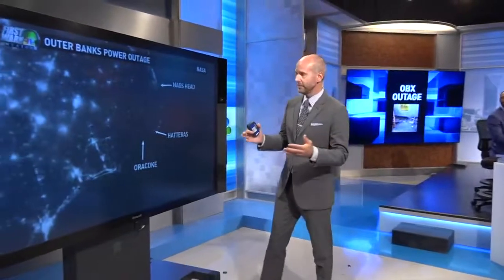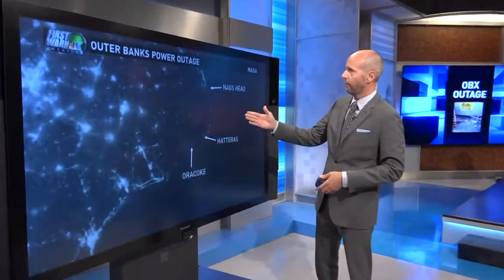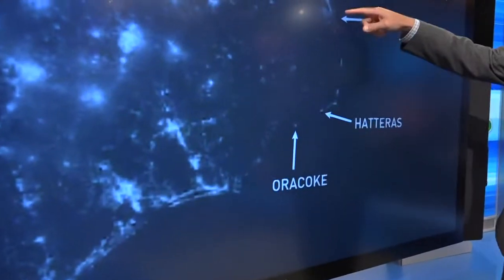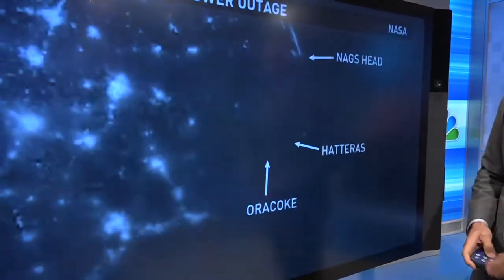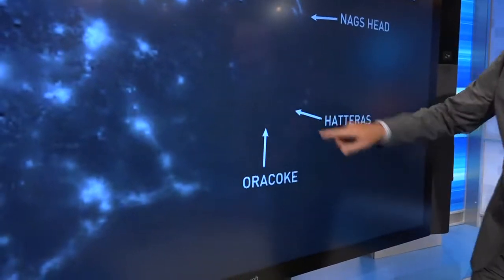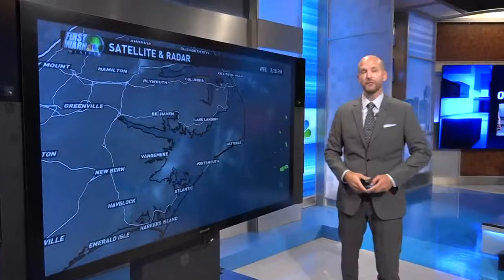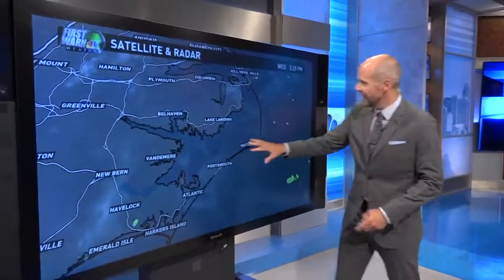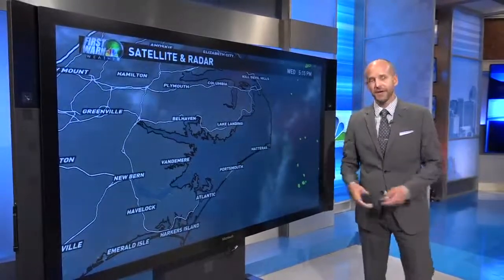NASA releases Outer Banks power outage images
The power outage on the North Carolina coast can be seen from space thanks to NASA